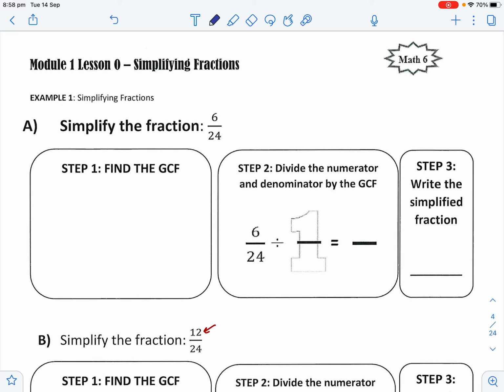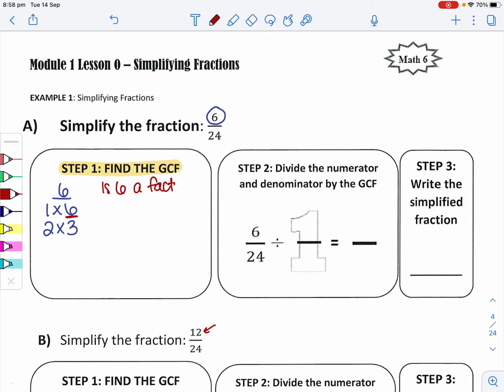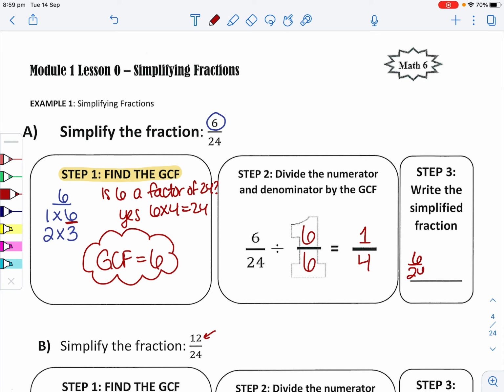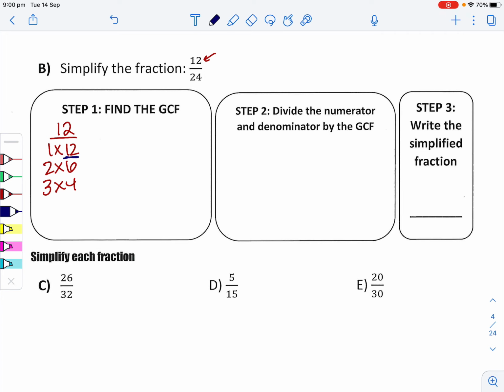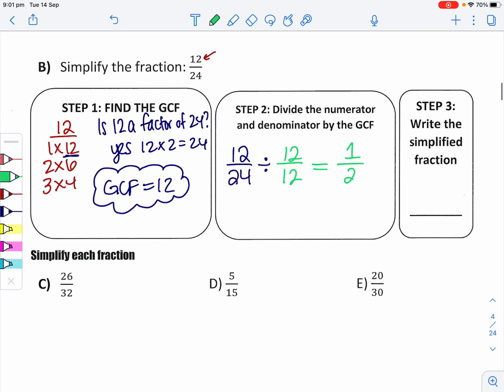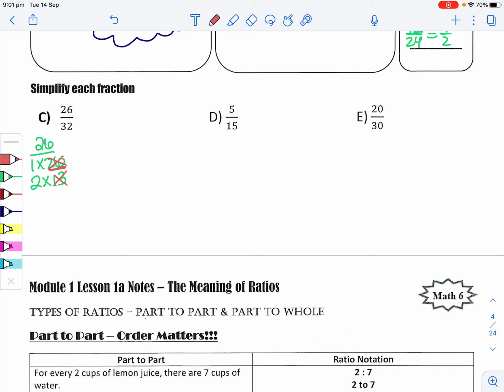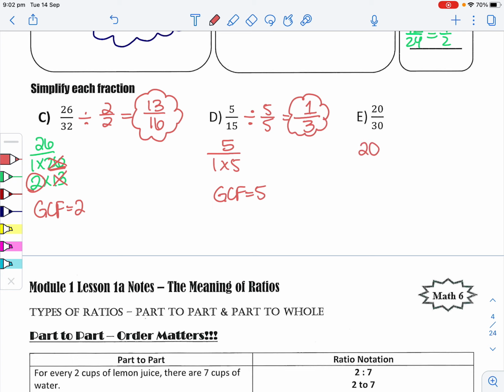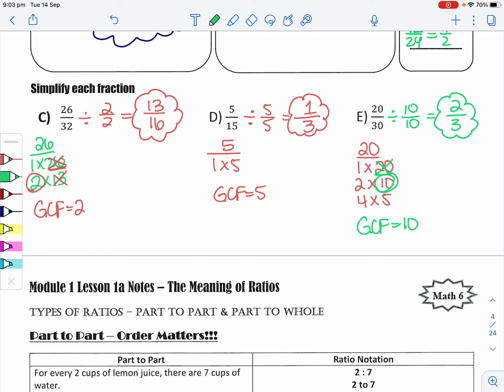M6 Module 1 Lesson 0 - Simplifying Fractions Notes